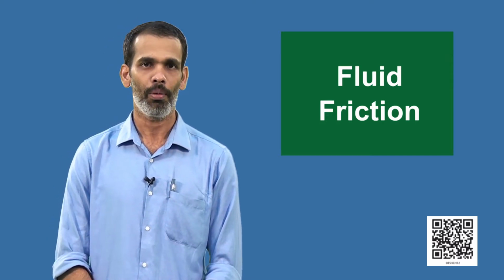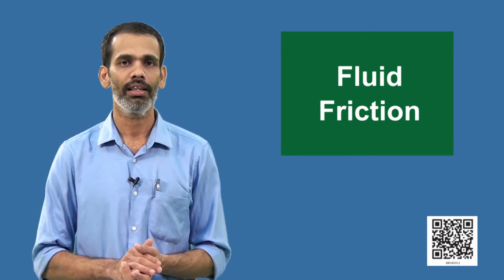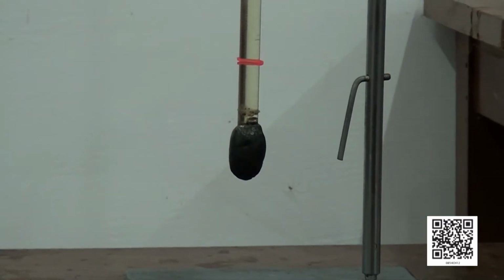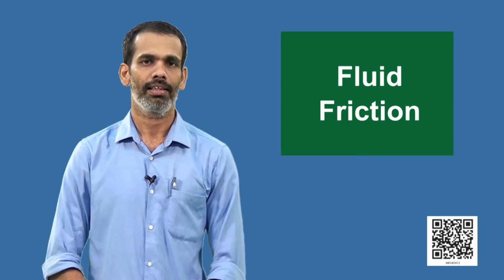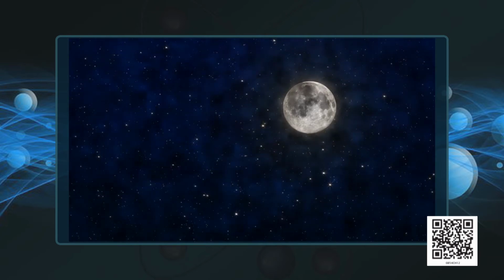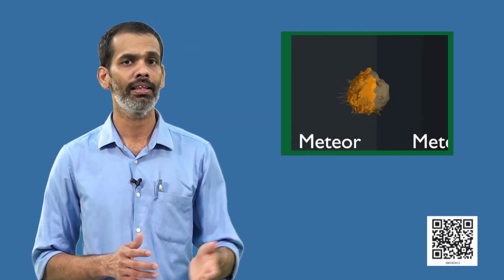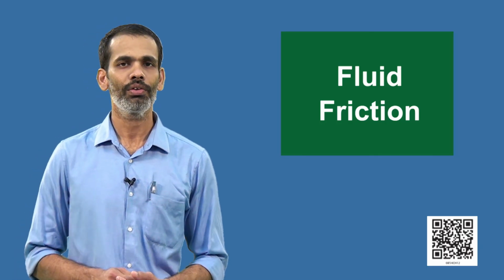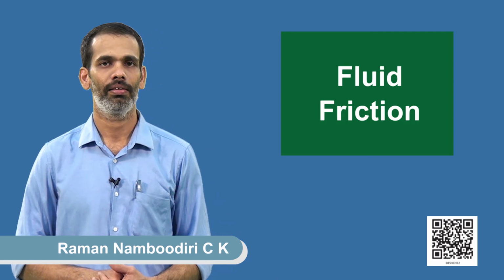Class VIII Science Chapter 12 Friction part 3